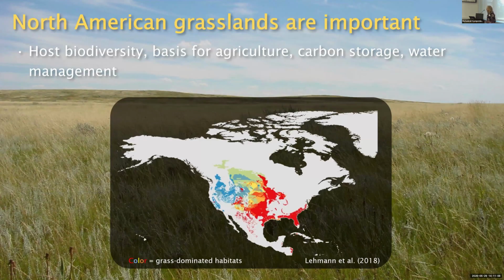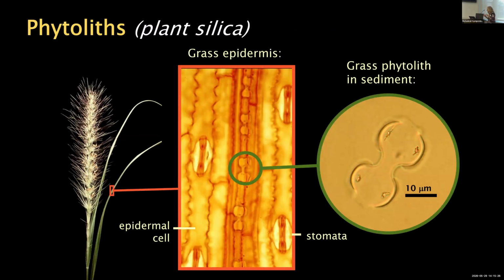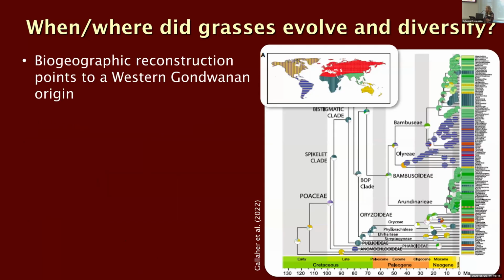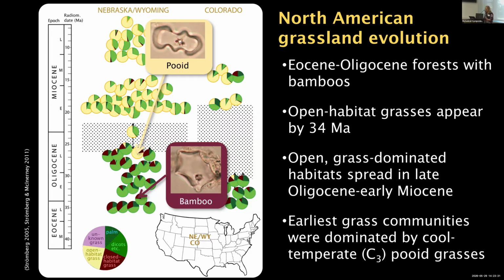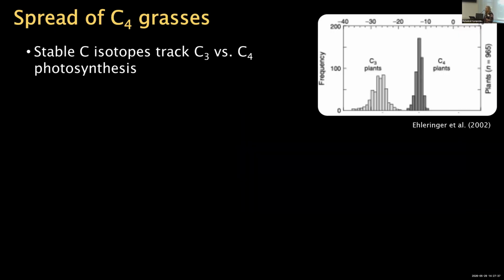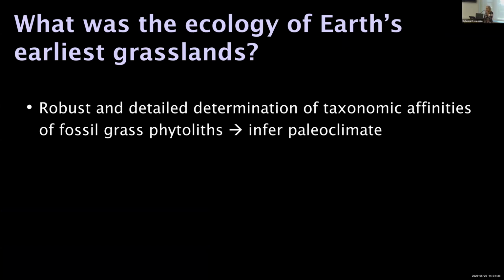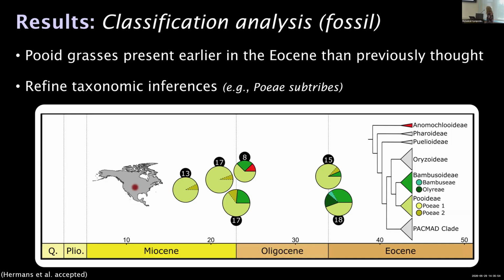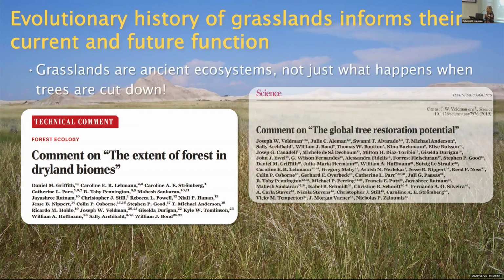NBS-2026: Deep tangled evolutionary roots of North American grasslands: insights from fossil record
The deep-time history of North America’s grassland ecosystems is a crucial key to their present function and future responses to continued climate- and land use changes. Yet, until recently, relatively little was known about grassland assembly across North America during the Cenozoic (last 66 million years). The main reason for this knowledge gap was the spotty and ambiguous fossil record of grasses, leading researchers to rely on indirect evidence for vegetation change such as the evolution of large, herbivorous mammals reminiscent of today’s grazers. In this presentation at the 23rd National Botanical Symposium, “American Botany: 250 years of Discovery,” held on May 29, 2026, Caroline A.E. Strömberg (University of Washington) discusses novel approaches, including stable carbon isotopes, fossilized plant silica, and functional morphology of fossil grass fruits that have shed new light on North America’s grassland evolution. These records, when compared to fossil faunas, point to a complex history of grasslands ecosystems.